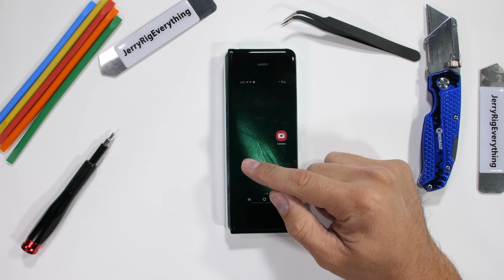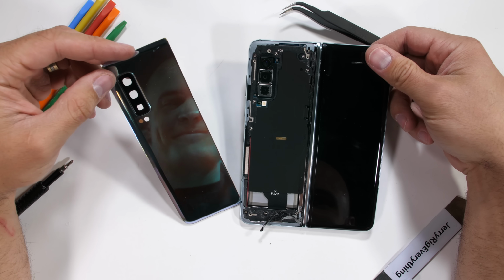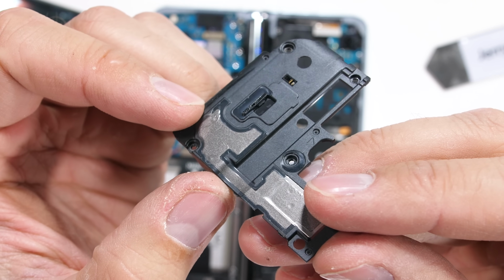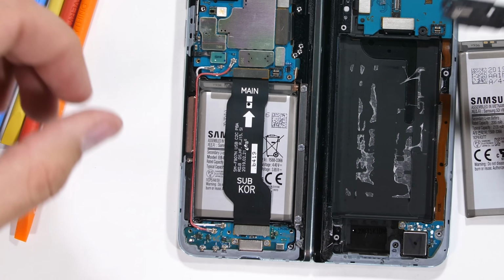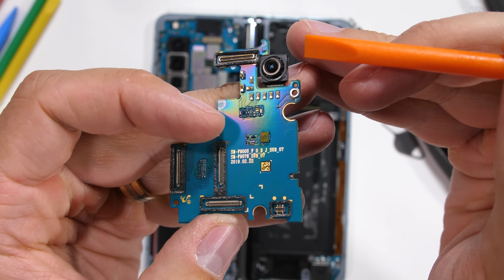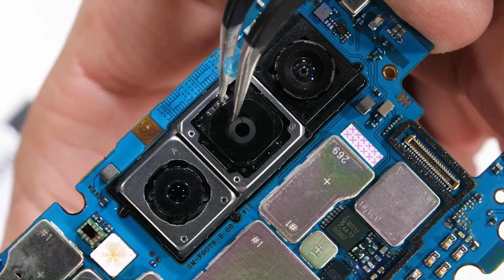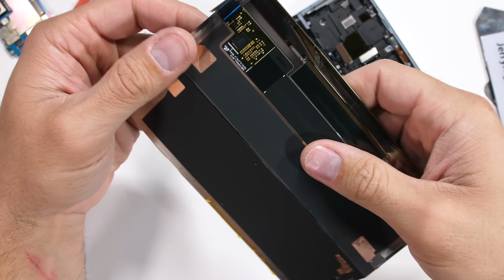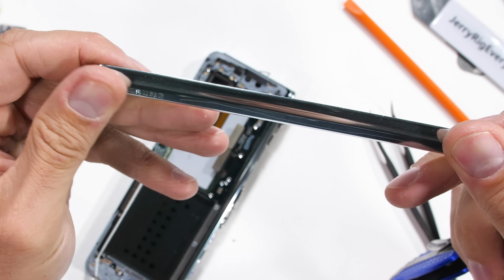Samsung Galaxy Fold Teardown! - How does it even work?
The new Samsung Galaxy fold is pretty much the coolest phone on the market right now. Yeah, folding smartphones are new, and the folding technology is new, BUT the innovation possibilities with folding phones is fascinating. The Galaxy Fold had a rough start with phones breaking left and right. But Samsung seems to have gotten their act together this time around, and is offering replacement screens for 149 dollars if it happens to break within the first year. ($599 dollars if the Galaxy Fold breaks more than once, or happens after the first year.) Super awesome of Samsung to take care of their customers like that.